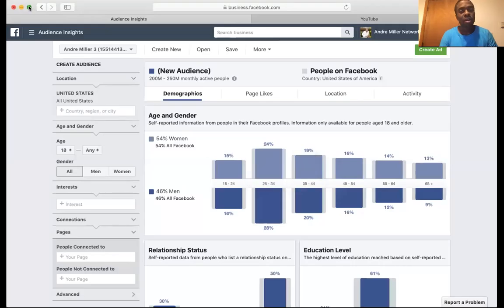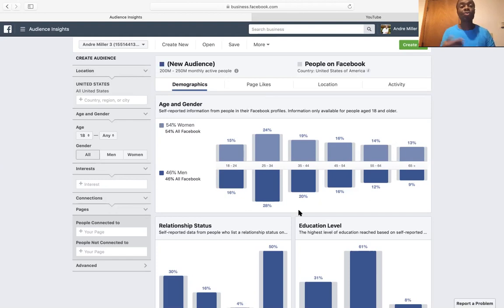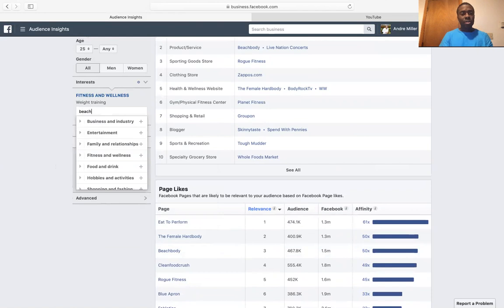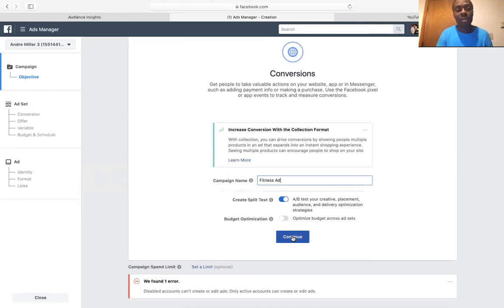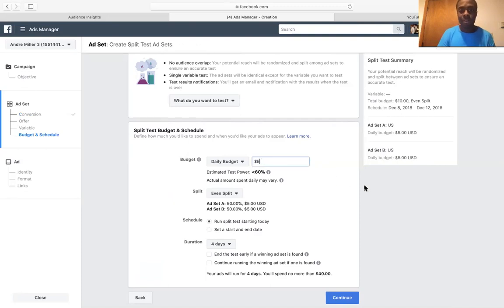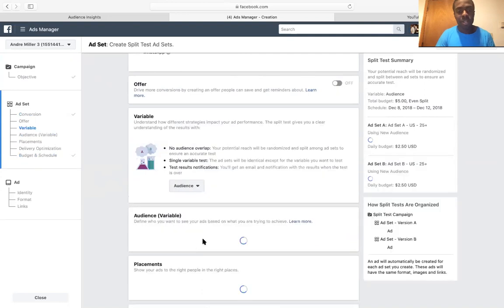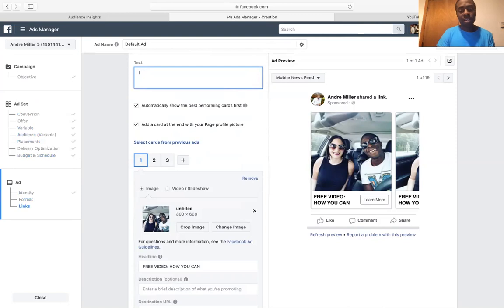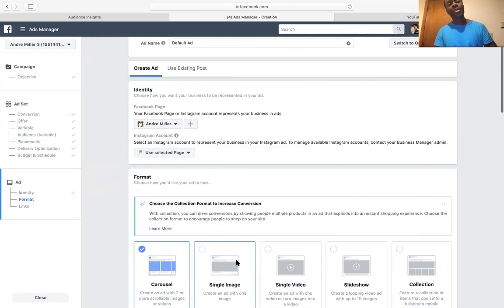How To Create Facebook Conversion Ads 2020 Step by Step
If you are struggling with Facebook conversion ads this one video will help if you are a beginner.

This video will show you how to create a facebook conversion ads that works. The way how I create my Facebook ad campaign. I start from the audience insights as this allow Facebook to give me all the data of the potential clients I will need.

I always start off by running multiple ad set and shutdown the ads that are fatigue or not performing well.